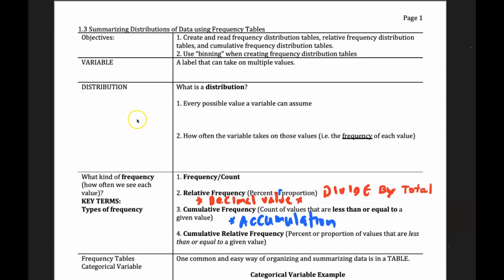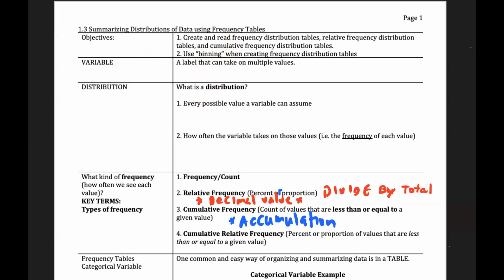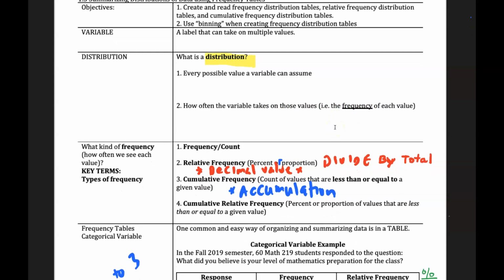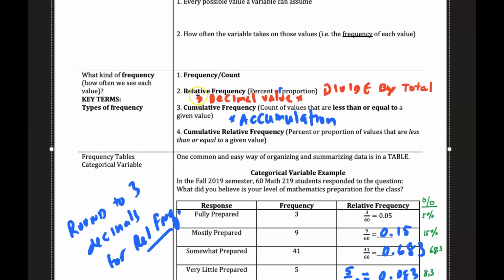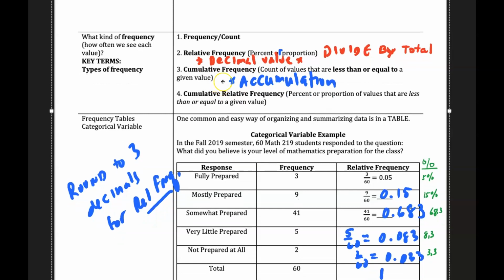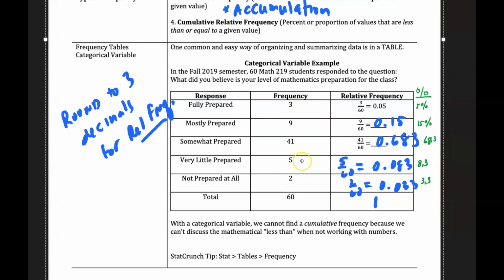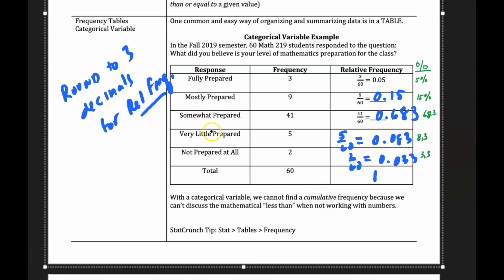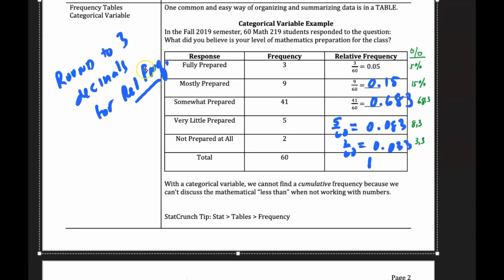Math 219 PG 1.3 Part 1 Distribution and Frequency Tables